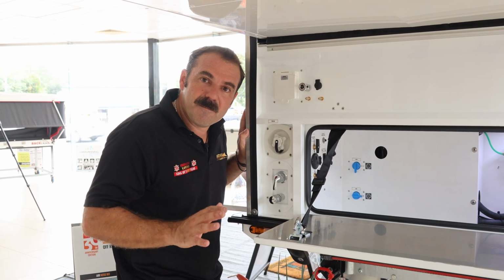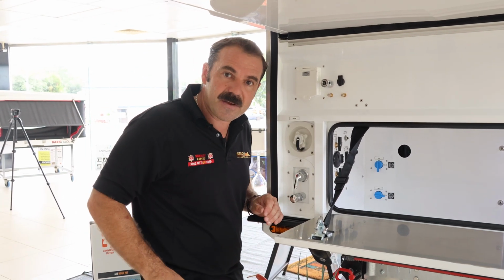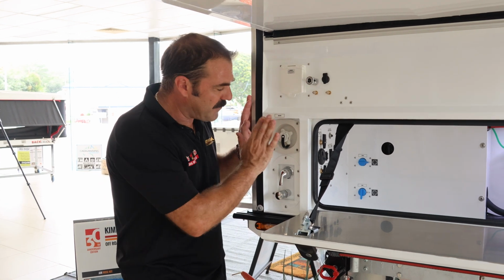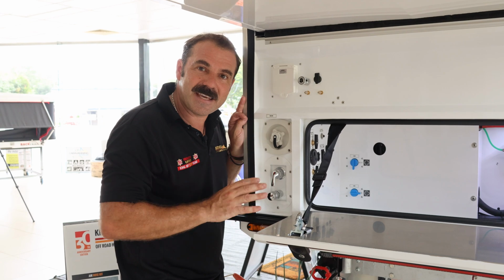About The Water On Your Kimberley Karavan 30th Edition - SEQ Campers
Hey there, fellow campers and Kimberley Karavan enthusiasts! 👋 Welcome to our newest video: "About The Water On Your Kimberley Karavan 30th Edition - SEQ Campers."

Grab a cup of your favourite beverage and join us as we dive into everything you need to know about the water system in your Kimberley Karavan 30th Edition. This isn't just any old tutorial – we're keeping it fun, informative, and super easy to follow!

What we're chatting about:

1. The Basics: A quick rundown of how the water system in your Karavan works. No jargon, just simple talk.

2. Filling Up: Tips on filling up your water tanks – because no one likes running out of water mid-shower!

3. Using Your Water Wisely: We've got some clever hacks to help you make the most of your water, especially when you're off the grid.

4. Maintenance Must-Dos: Easy-peasy maintenance tips to keep your water system fresh and functional.

5. Troubleshooting Tricks: Run into a hiccup? We've got you covered with simple fixes.

6. Expert Tips from SEQ Campers: Our team throws in their two cents to give you that extra bit of know-how.

So, whether you're a Kimberley Karavan pro or just starting out, this video is packed with all the water wisdom you'll need for your adventures.

For more cool stuff and handy guides on the Kimberley Karavan 30th Edition, don't forget to check out